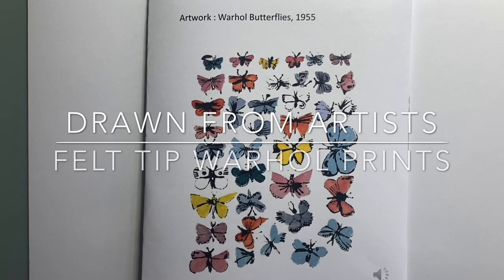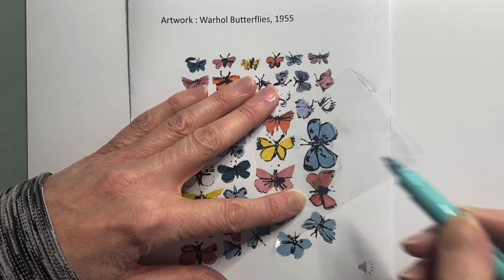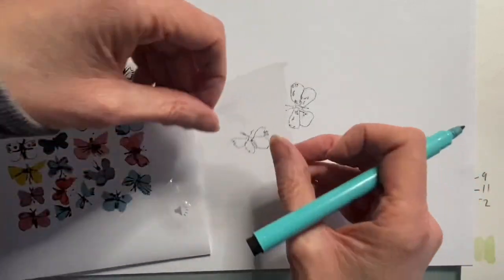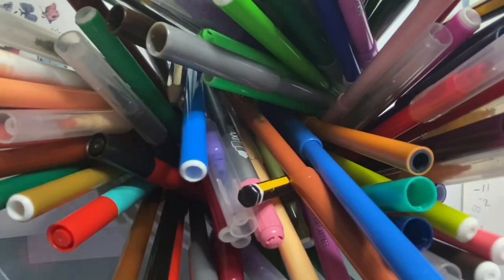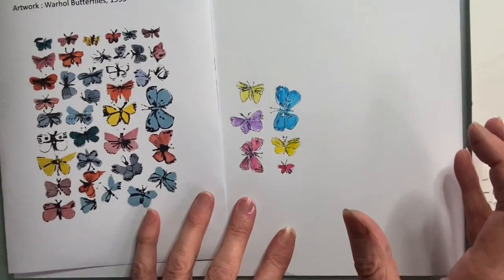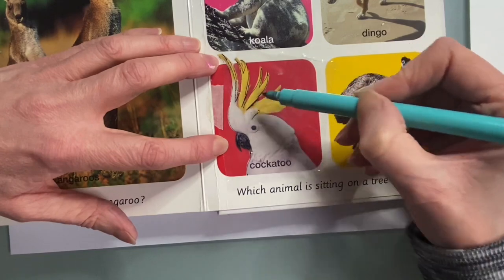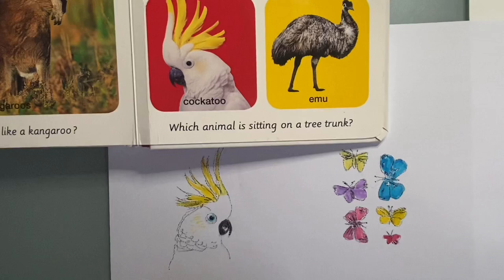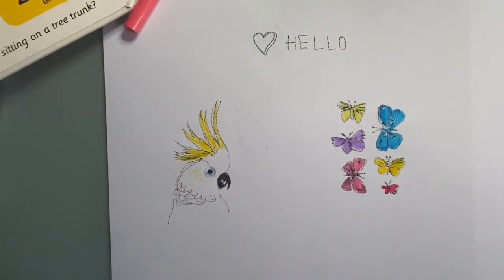Drawn from artists Felt tip Warhol prints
The series drawing from artists is to help us develop drawing confidence and start to interpret artists work. We are not making forgery copies, we are responding to their work.

This one focuses on Warhol’s early illustration work using felt tips on plastic to create a print. You can trace to develop confidence or draw freehand.